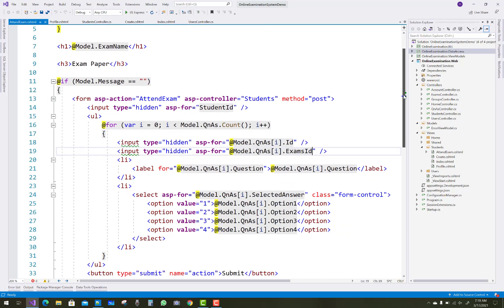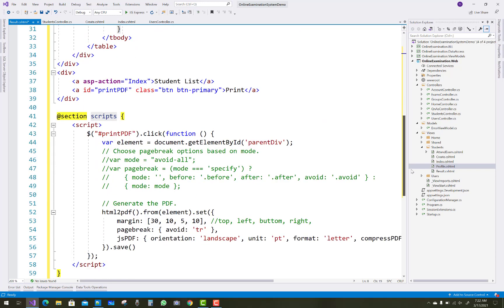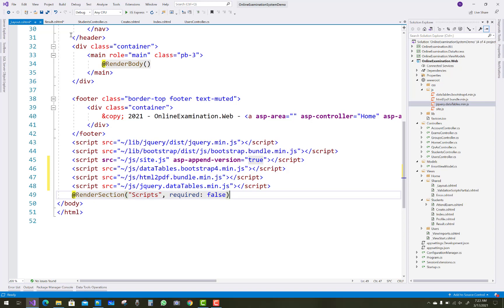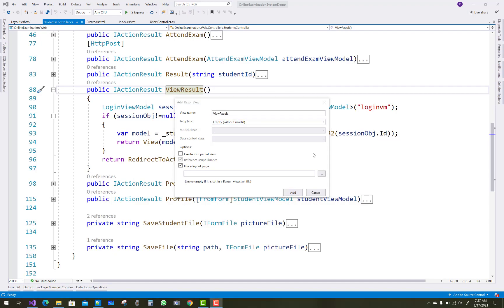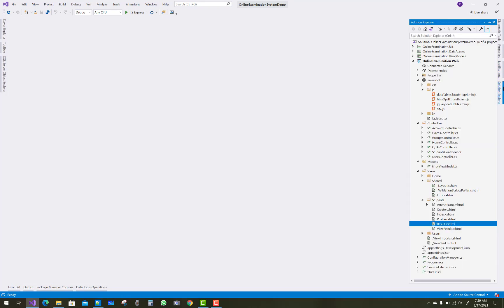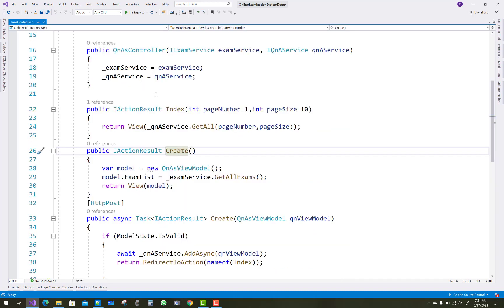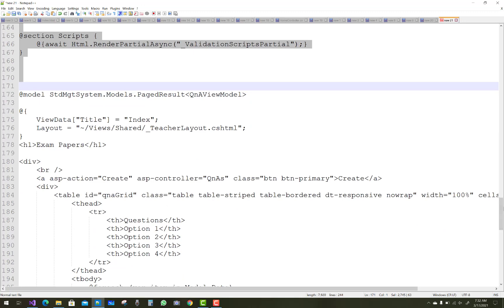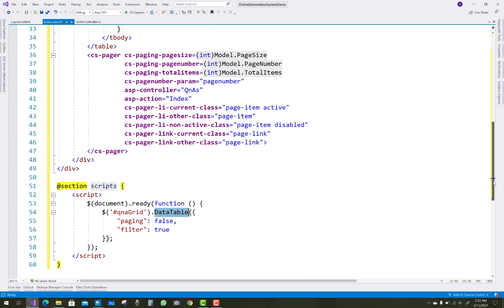Online Examination System Project Part-22 | ASP.NET CORE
In this video, I am going to show you, Next Video of Online Examination system project, In this project video , I am going to add new Views for Users Controller as well as QnAs Controller.